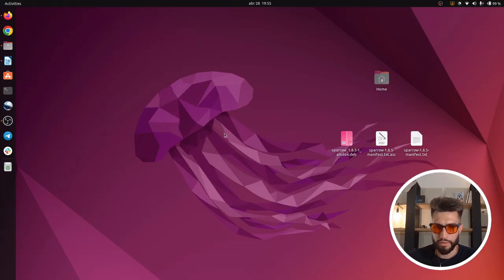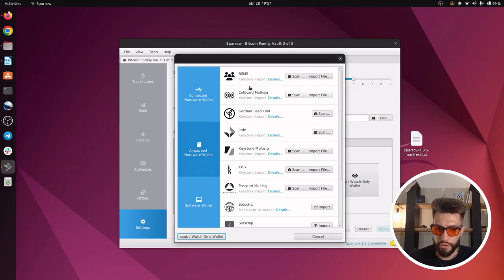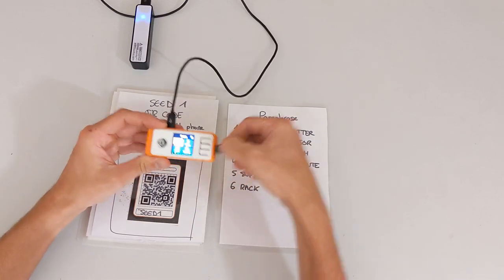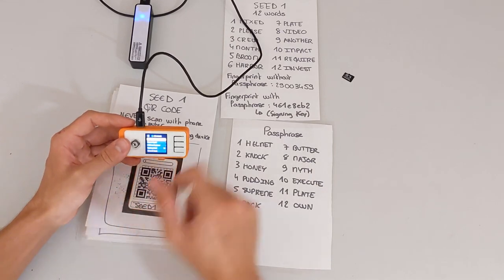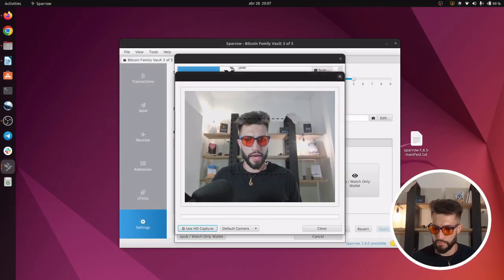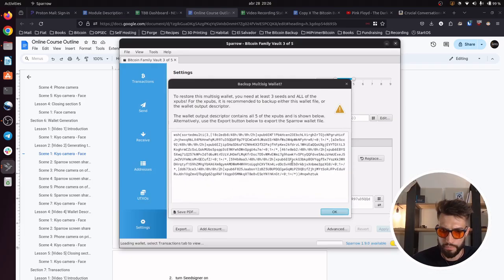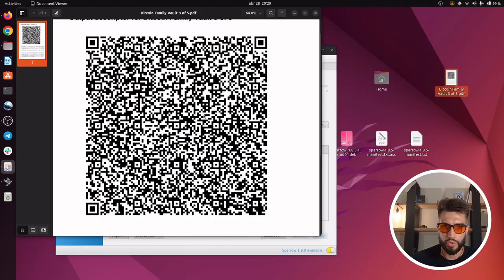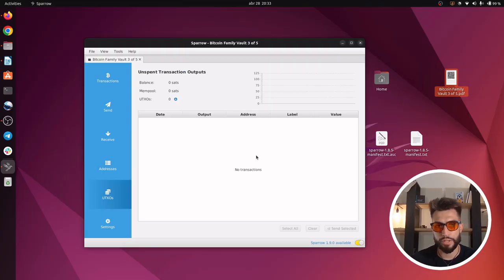Wallet Generation - Self-Inheritance Protocol - Section 6 - Lesson 2